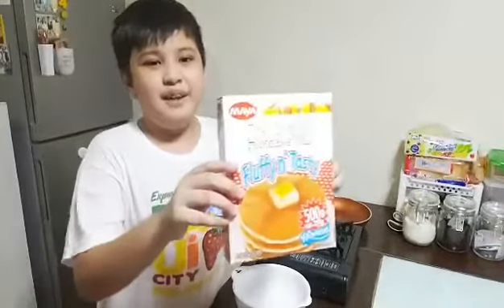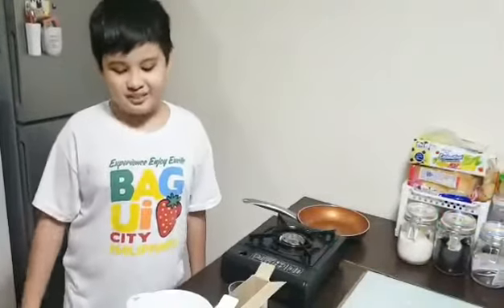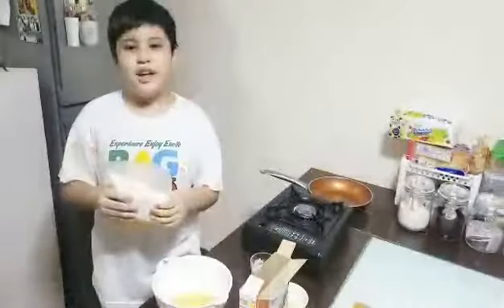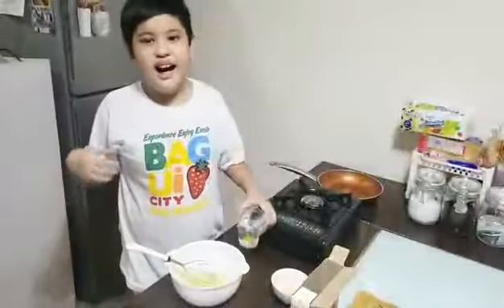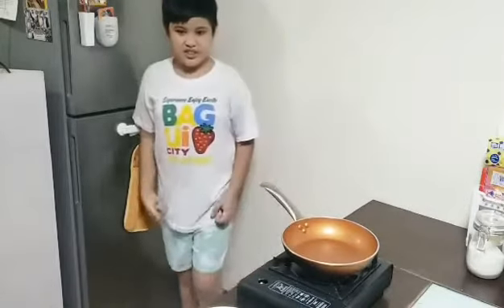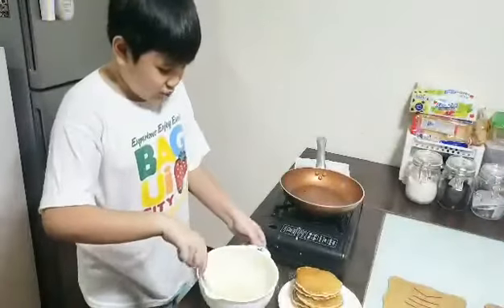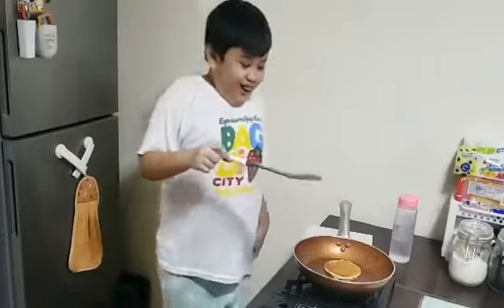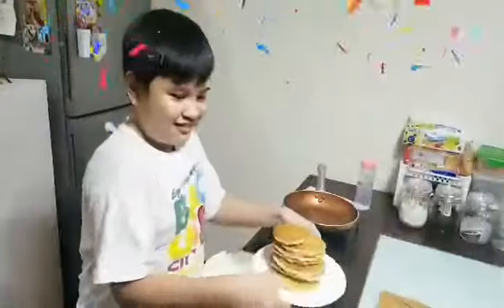Simple Pancake Making Know It All By A Kid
Angelo's Food Vlog
Pancake Making
Presenter - Angelo Pierre Louis Lupato
Video By - Kim Ablis